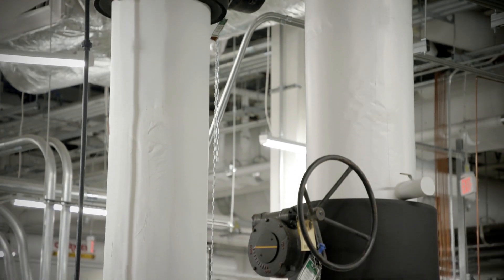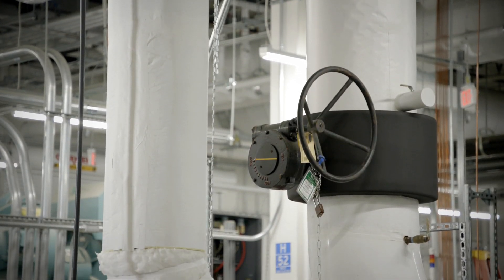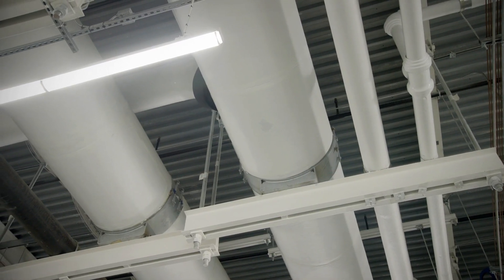Project Profile: Micro-Flex® Pipe and Tank Wrap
Insulating domestic water and chilled water systems in a 3 million square foot building means you’re going to need a lot of product. JM’s Micro-Flex® and Micro-Lok® HP Ultra were the perfect fit for Bondy Insulation (out of Sterling Heights, Michigan) to use in newly built battery plants in several states.